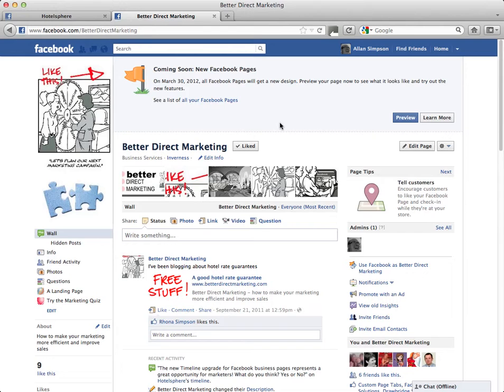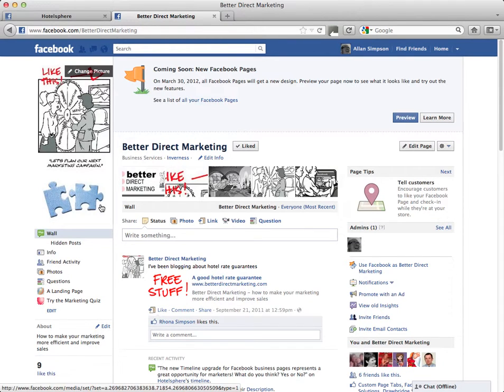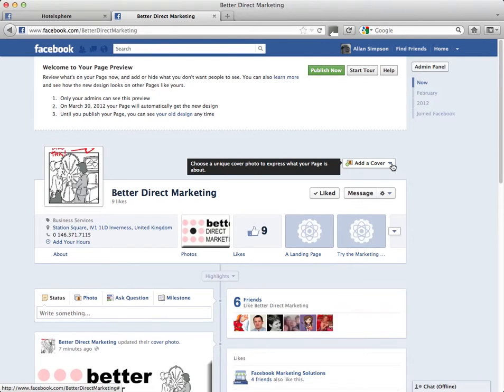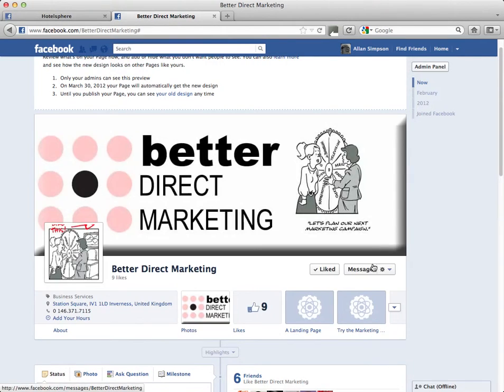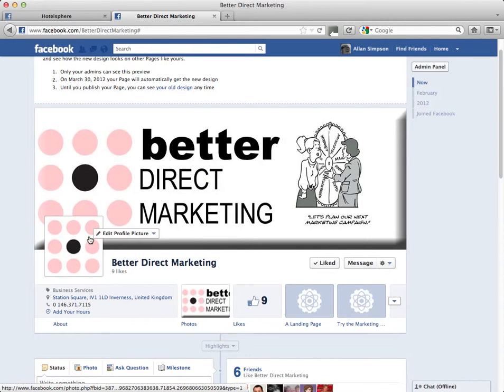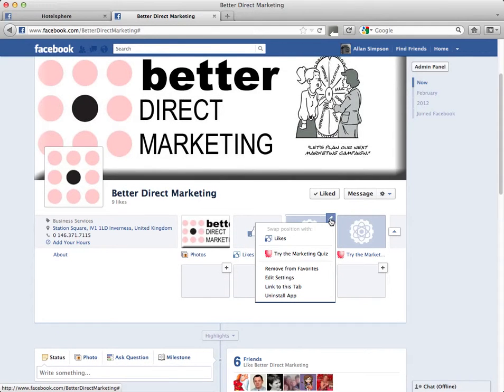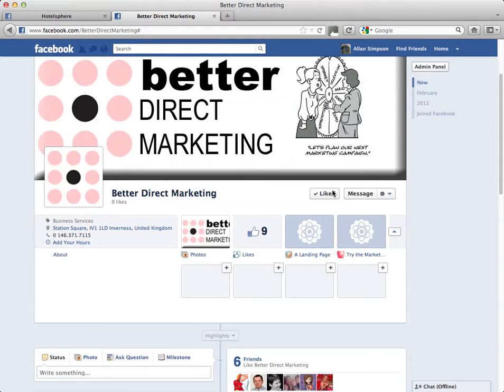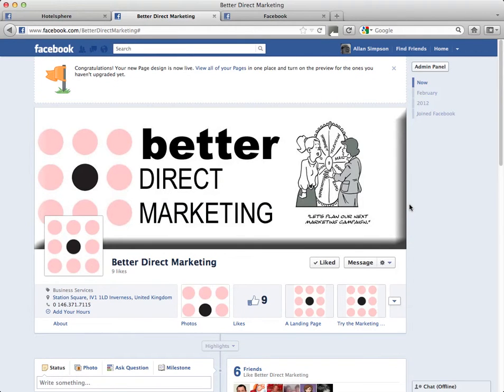How To Update your Facebook Page for Timeline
A quick guide to updating the images on your hotel Facebook page for the Timeline layout changes